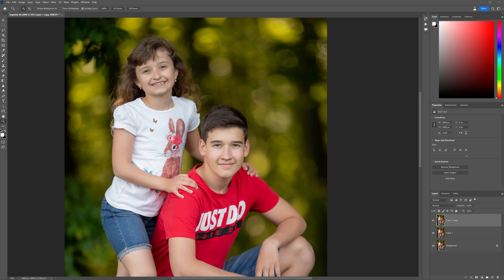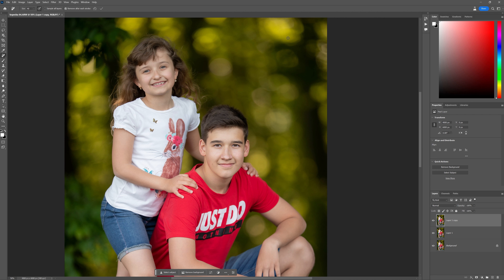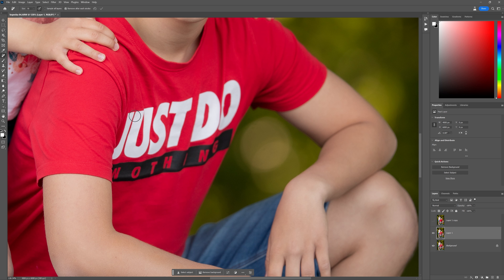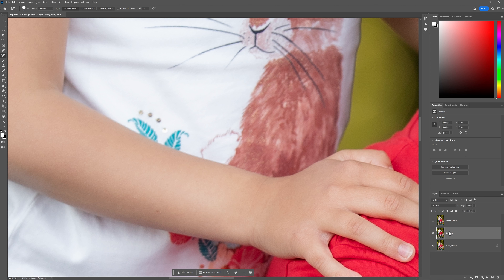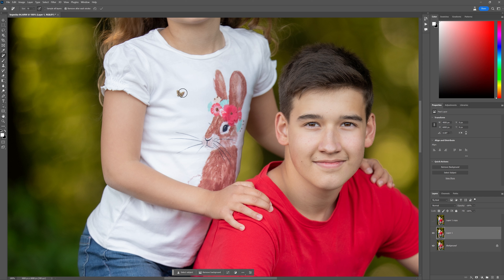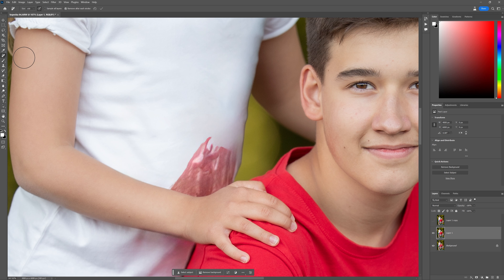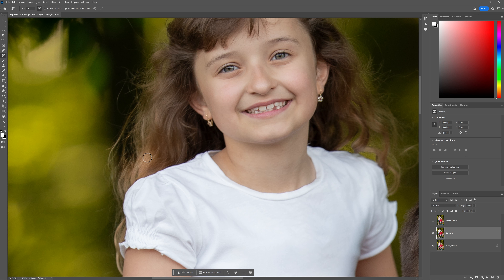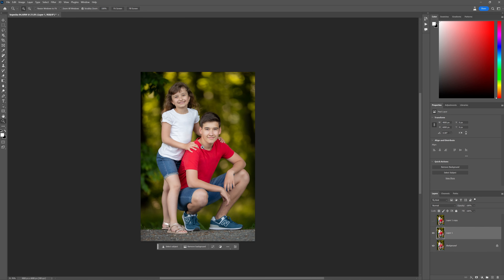The New Photoshop Remove Tool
In this video, I will show you how I use the upcoming New Remove Tool that's currently available in the Beta version of Photoshop in April 2023

I will show you a practical use case where I would use it in my workflow to get rid of images and writing on clothing :-) Yes I do have clients that sometimes turn up not taking heed of my styling suggestions so in this video we'll sort this out lol

If you'd love to learn my shoot and edit process across multiple genres of portrait photography be sure to tune into my membership